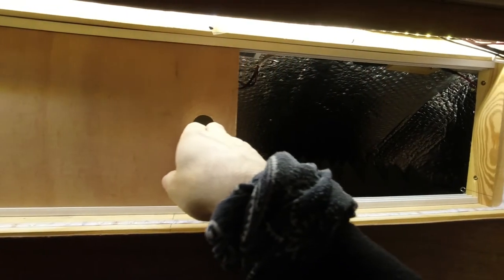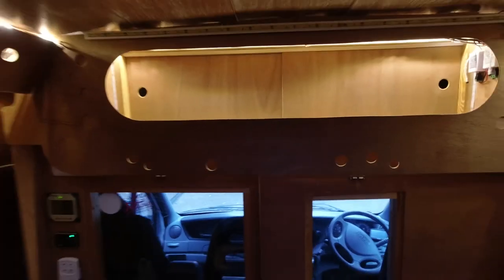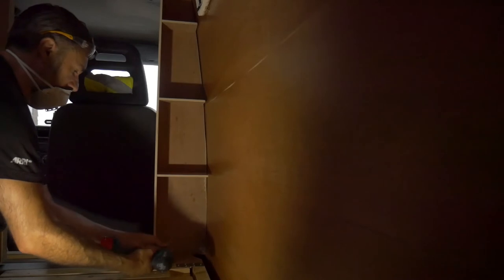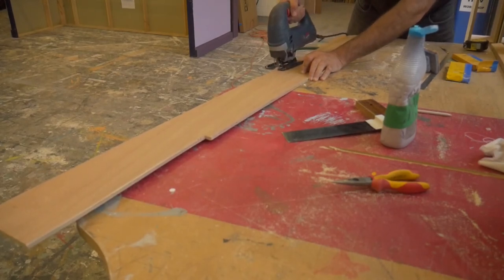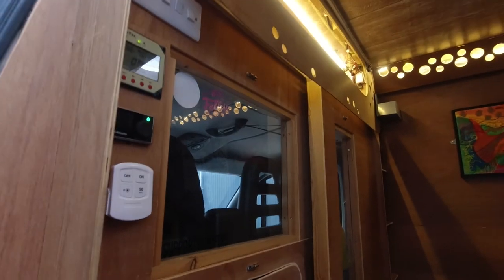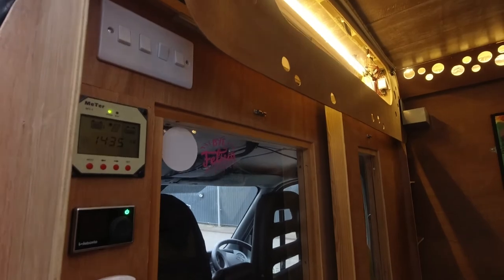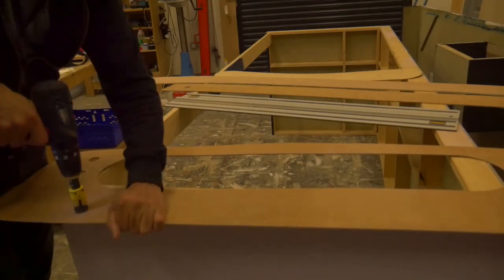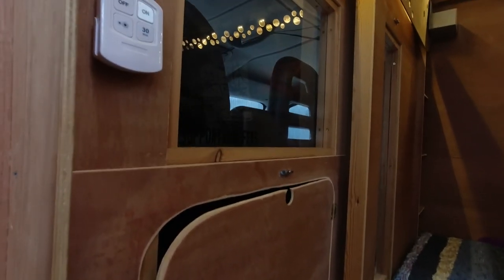Bulk of the Problem - IVECO Van Build - S2 Ep08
This episode shows the last of the structural build. The bulk head area with the dual purpose of the font door to my house/van.

Equipment Used:

Rode Video Micro compact mic
Neewer 176 LED camera video light
Manfrotto compact light tripod
Ulanzi VL49 LED video light
Polarduck Mini Tripod
RC GearPro Camera Cage
Hensych 3.5mm Mic adapter

Edited on Adobe Premiere Pro 2019